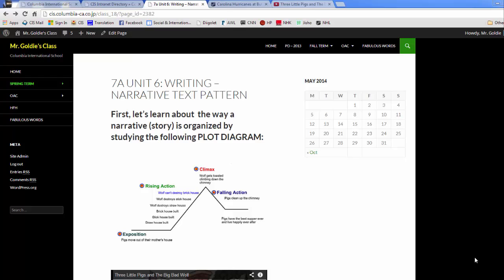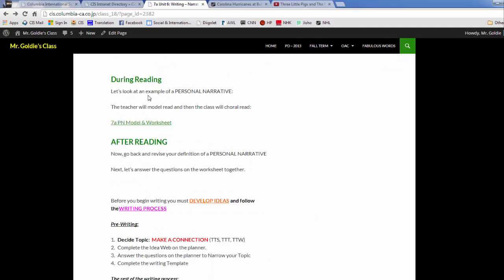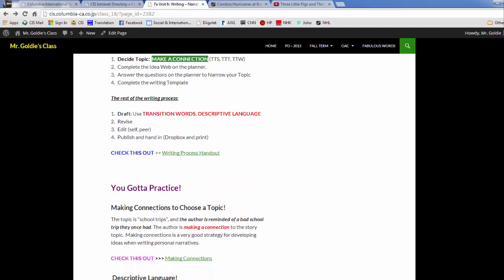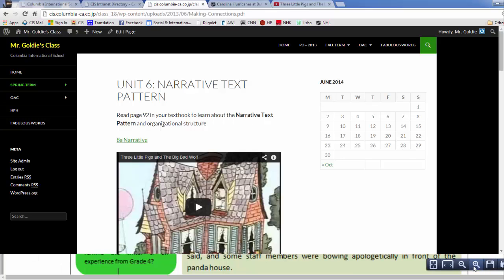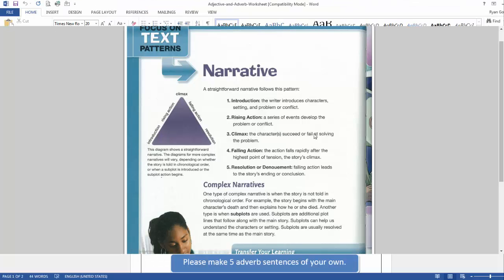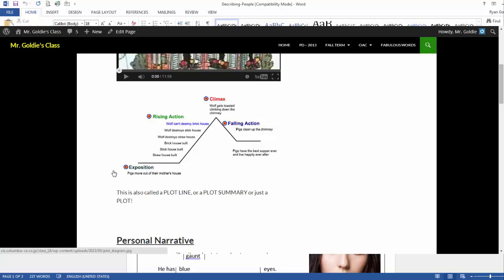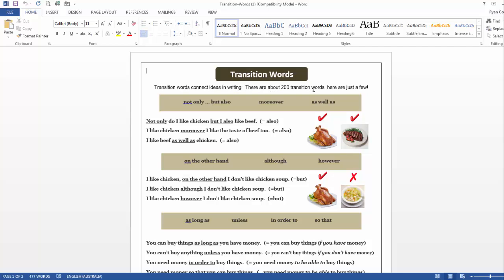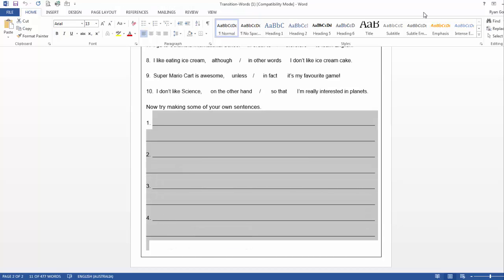ENG7a Narrative Text Pattern Intro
An introduction to the narrative text pattern